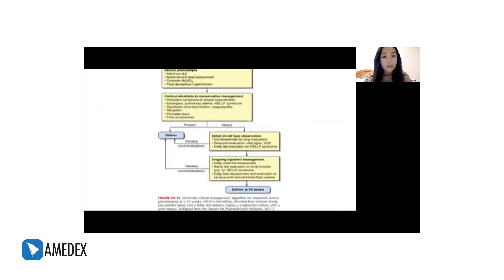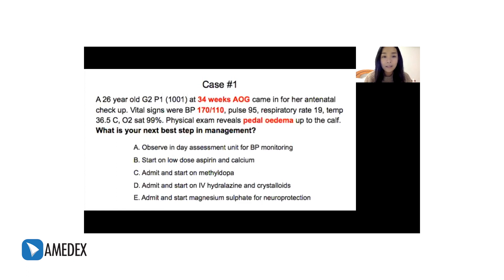Overview of Hypertension in Pregnancy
In this video, Dr. Ariana Reyes gives you a short overview on hypertension in pregnancy. She does an excellent job in concisly addressing the concepts you need to know for you exam.

Reference(s):
you can aslo DOWNLOAD the SLIDESHOW PRESENTATION she has used used for this vidoe from our Telegram Channel